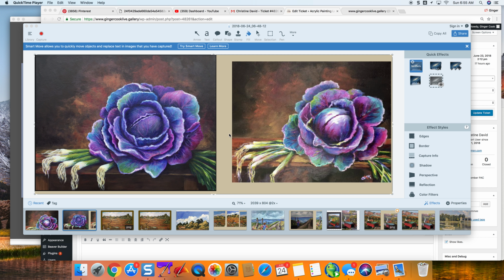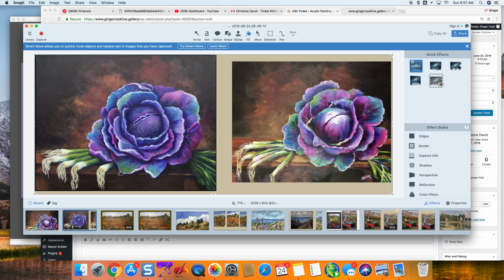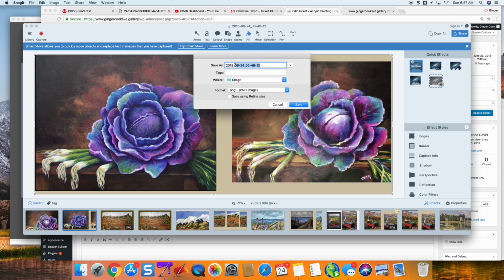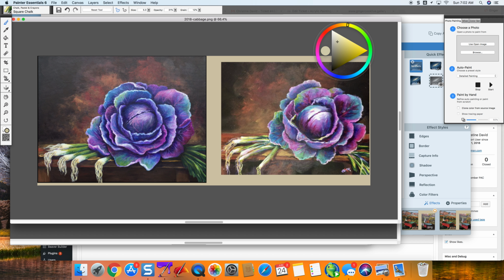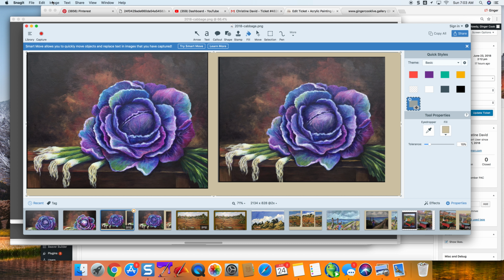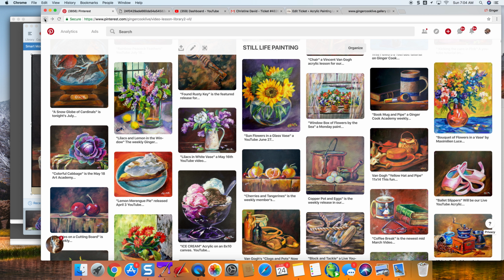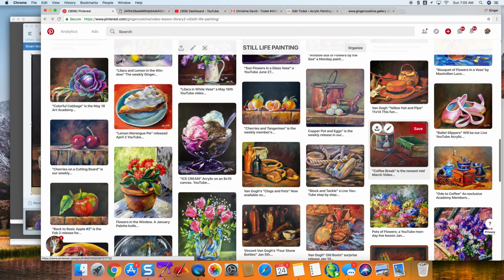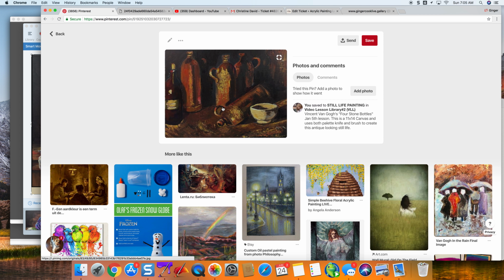cabbage PAC CHRISTNE D